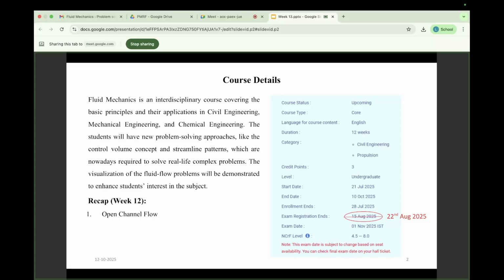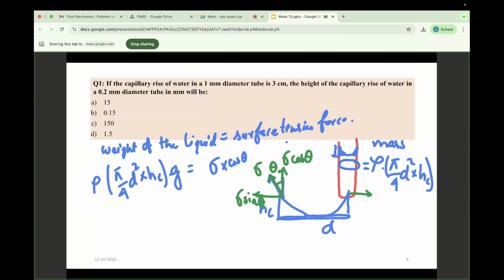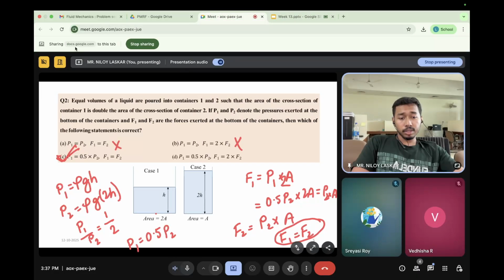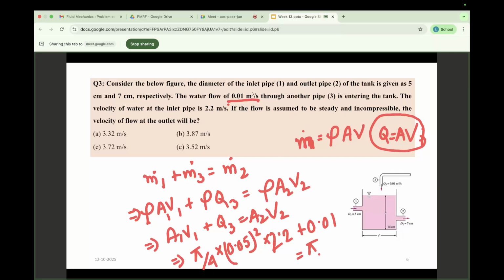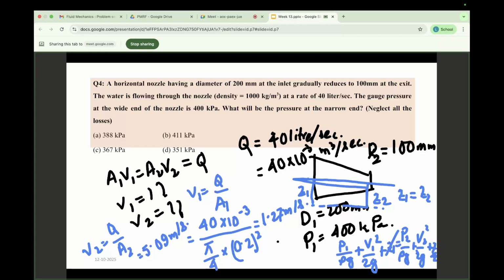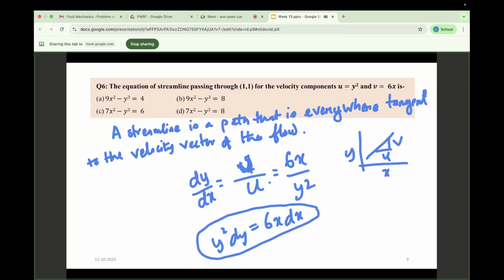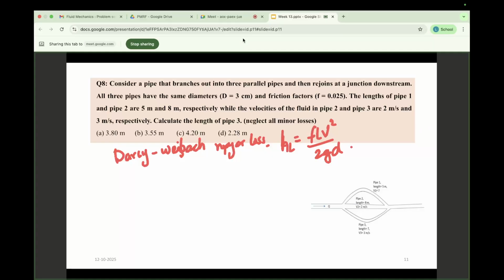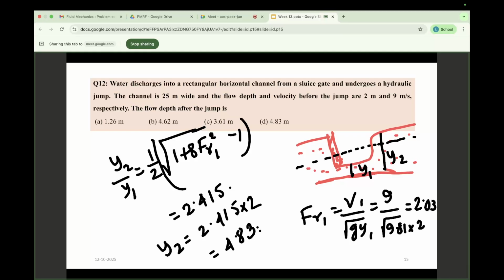NPTEL Live Session 13: Fluid Mechanics (CE107)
This session is regarding the recap of all the previous modulus that has been discussed throughout the course.